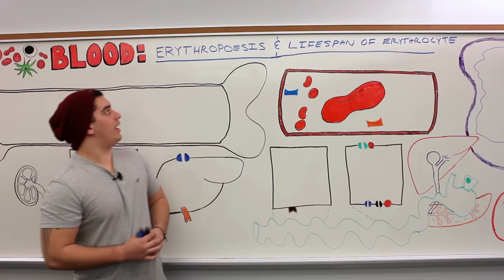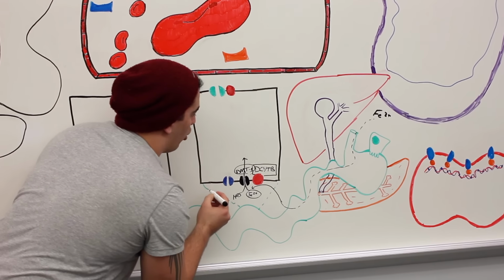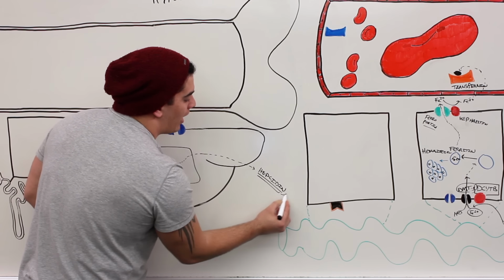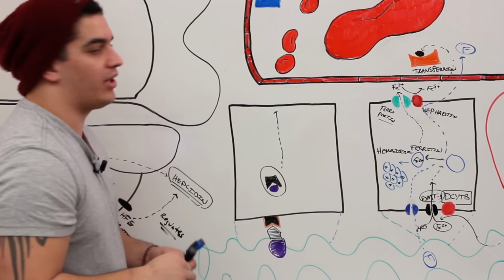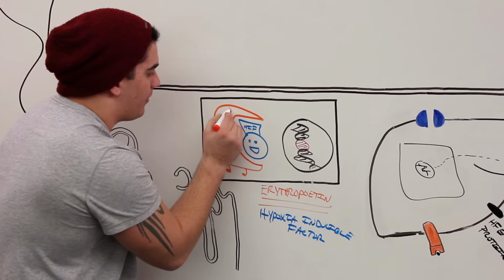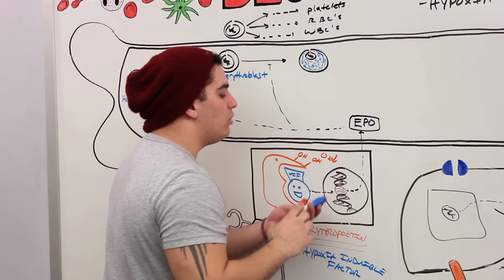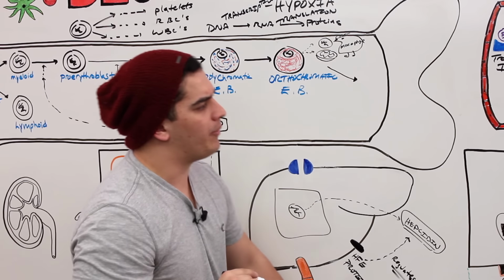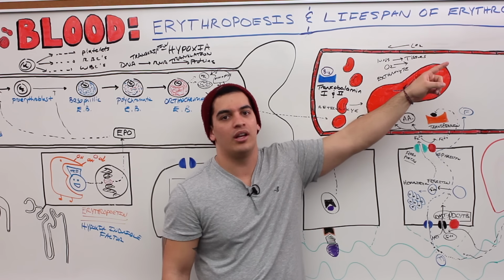Hematology | Erythropoiesis: Red Blood Cell Formation: Part 1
Ninja Nerds!
In this hematology and physiology lecture, Professor Zach Murphy provides a detailed and high-yield overview of Erythropoiesis, the multistep process by which red blood cells (RBCs) are produced from hematopoietic stem cells in the bone marrow.

We begin by exploring the site of erythropoiesis throughout development—from the yolk sac and liver during fetal life to the red bone marrow in adults. The lecture then walks through the stages of red blood cell maturation, starting with hematopoietic stem cells (HSCs) and progressing through myeloid progenitors, proerythroblasts, basophilic and polychromatic erythroblasts, and finally to the reticulocyte and mature erythrocyte.

You’ll learn how erythropoietin (EPO), primarily produced by the kidneys in response to hypoxia, plays a central role in stimulating RBC production and promoting survival and proliferation of early erythroid precursors.

This first part lays the groundwork for understanding the cellular development and regulation of red blood cell production and connects these concepts to normal physiology and clinical conditions like anemia and polycythemia.